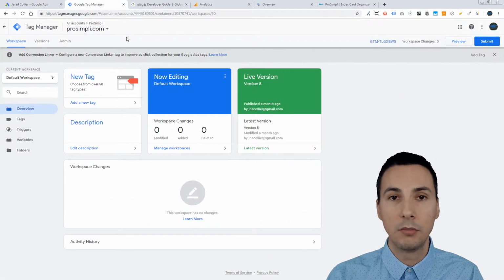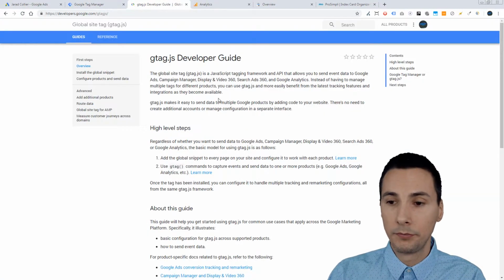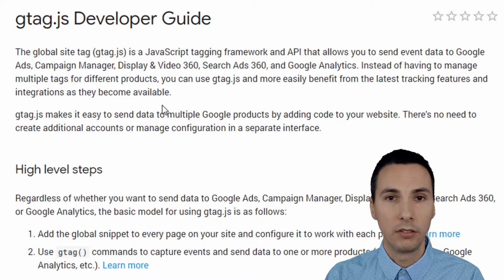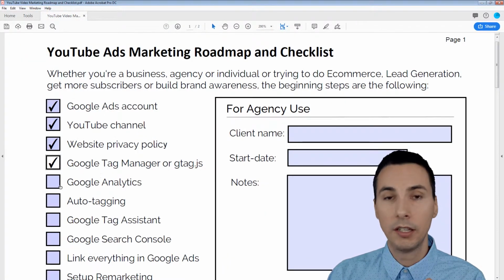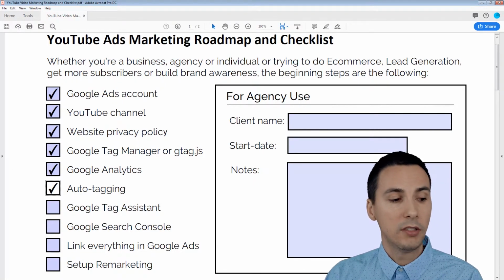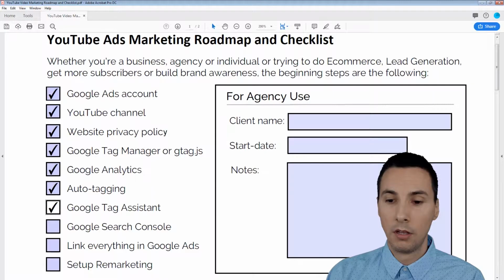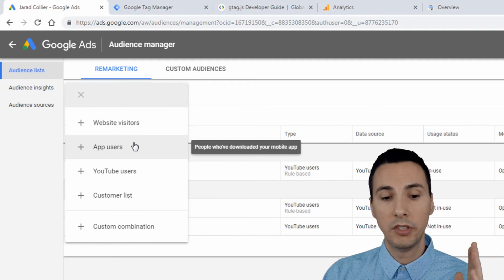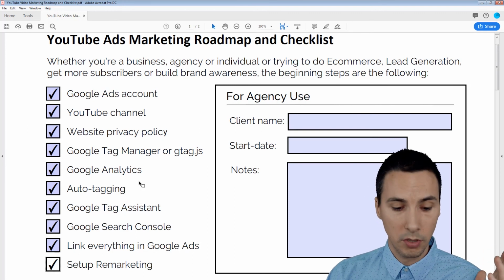YouTube Ads Crash Course: Video 3 - Setting Up Tracking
Welcome to my YouTube Ads crash course. This course is years of learning condensed down into a 6-part 30-minute video series. If you want to dive deeper into YouTube Ads, see my full course

If you'd like to enroll in this crash course to download the PDFs, enroll

In this video, I'll go over the types of tracking tools you might want to setup before starting your YouTube Advertising. These tools are HOW you actually measure your online digital marketing performance and be data-driven in your decision making.

If you're not tracking or measuring it, you have no idea what's going on.

We'll talk about Google Tag Manager, Google Analytics, gtag.js, auto-tagging, Google Tag Assistant, Google Search Console, Google Ads linked accounts, remarketing.

Once you have tracking setup and tested on your website, you can move onto planning your actual campaign. We'll see that in the next video.